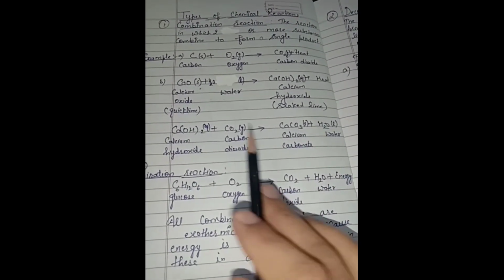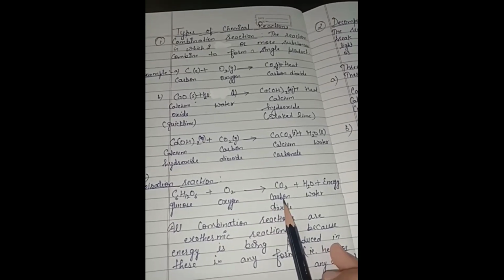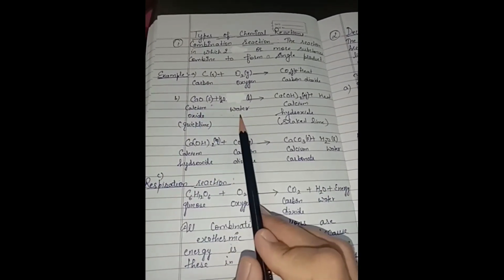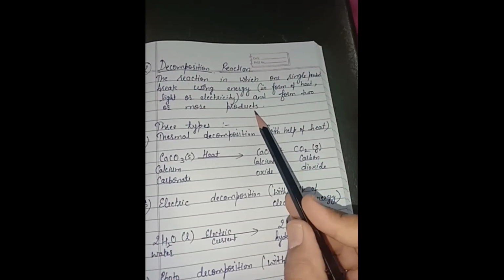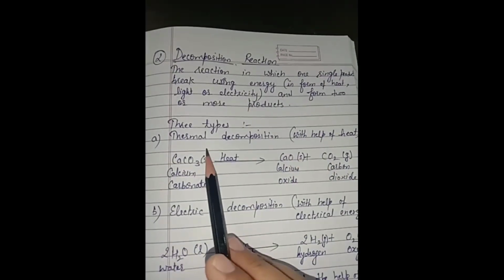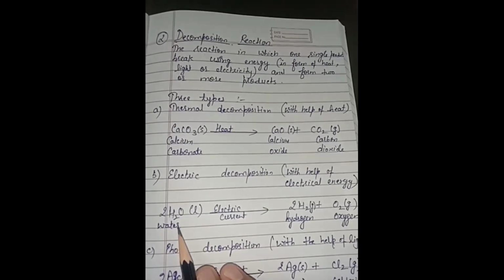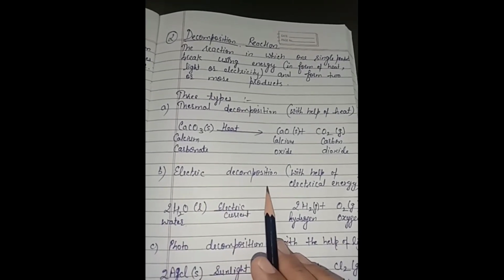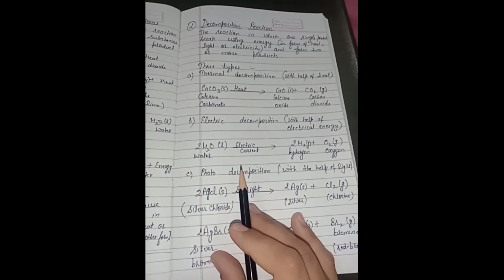Types of chemical reactions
Combination and decomposition reaction